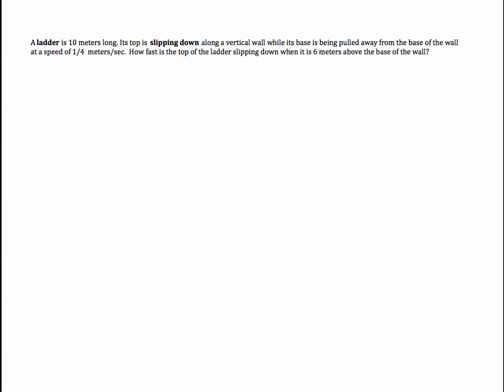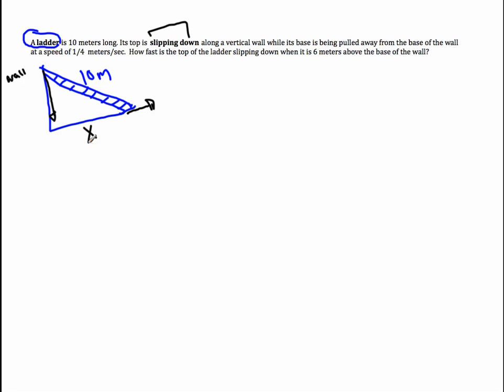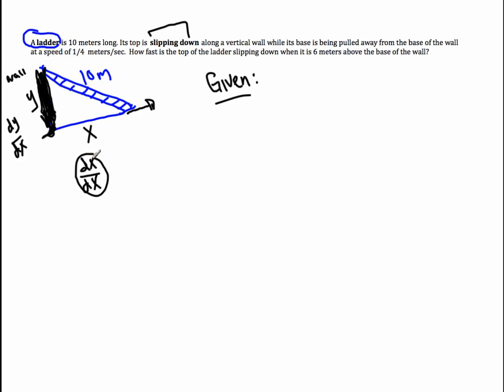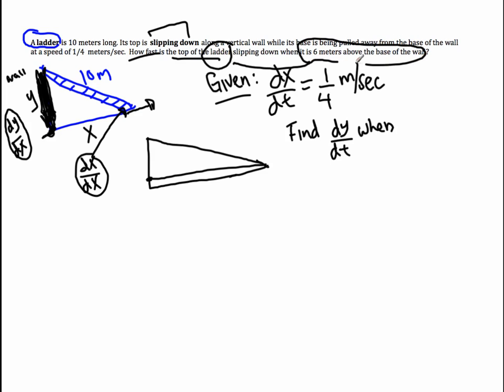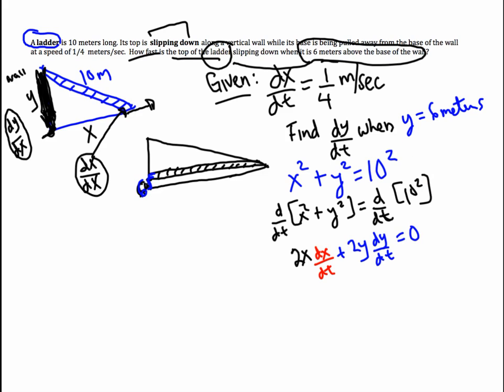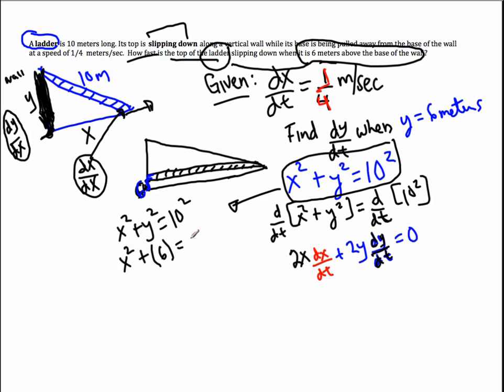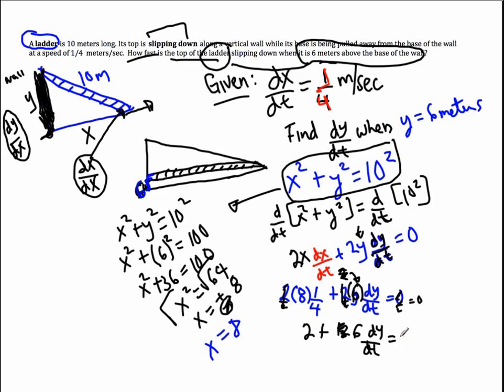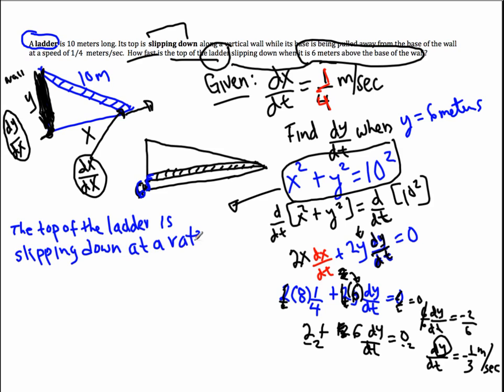hw problem 1